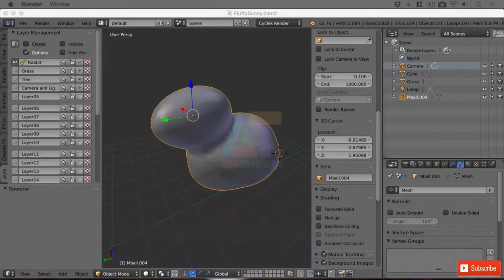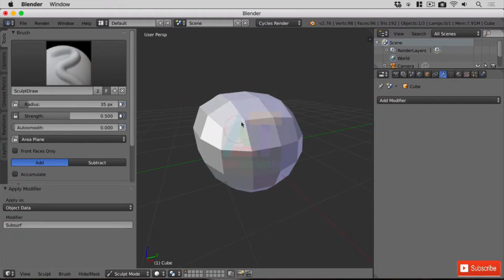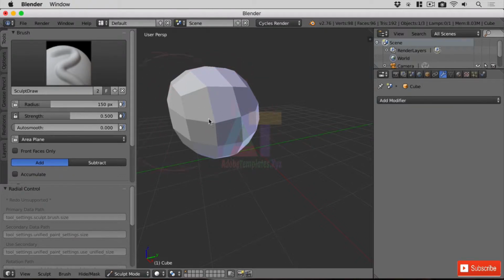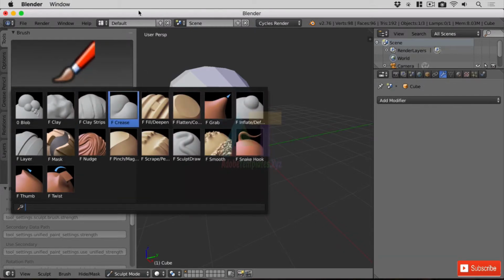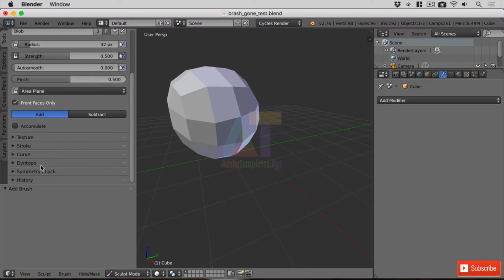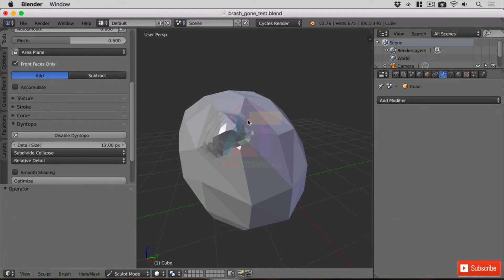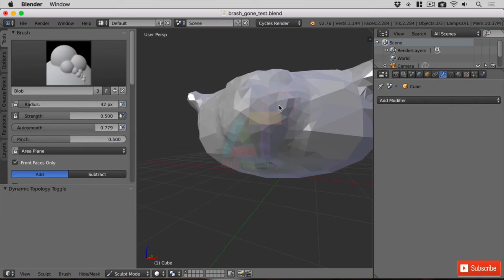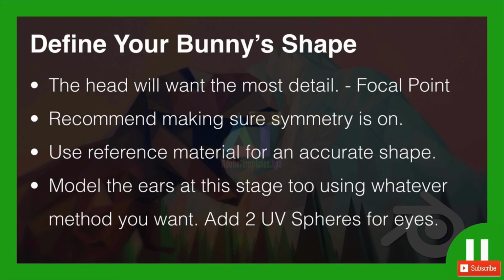blender basic sculpting Blender tutorials